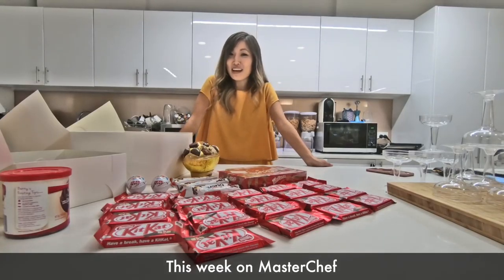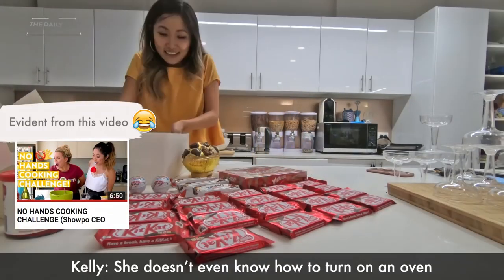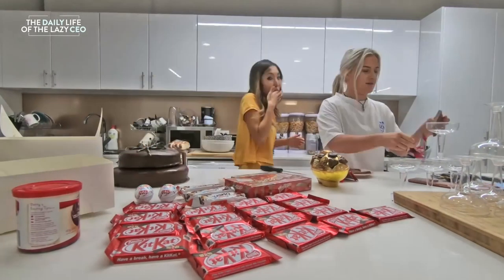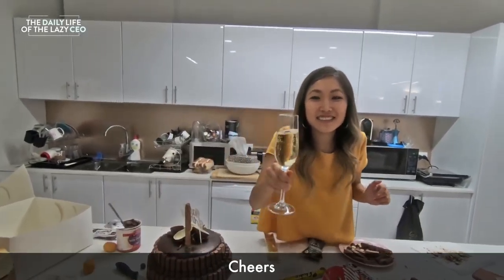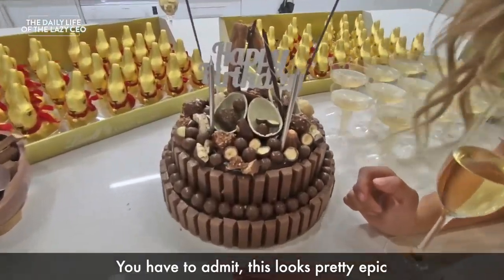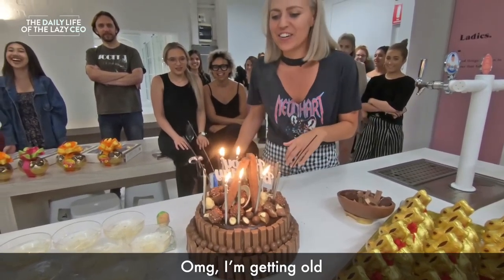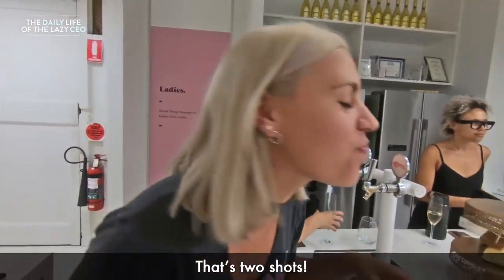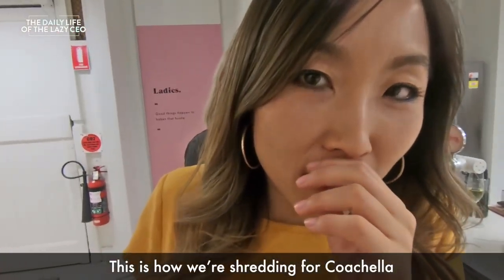DIY EPIC BIRTHDAY CAKE | Jane Lu Showpo CEO Daily Vlog #41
Guys we all know that Durka and I LOVE birthdays! So check out what I made for her this year! It’s great for fellow lazy girls who also like to be extra AF 😏 😍🐱More vlogs